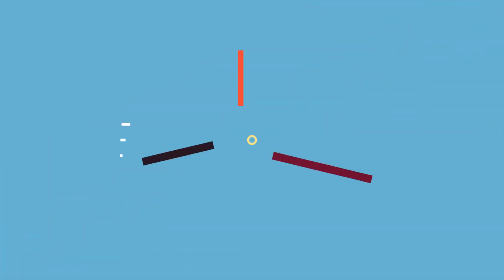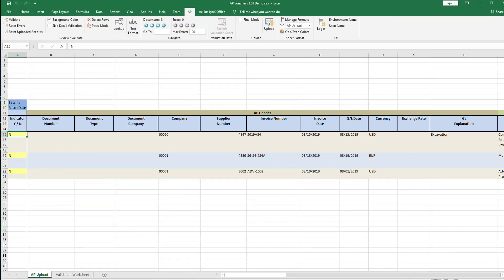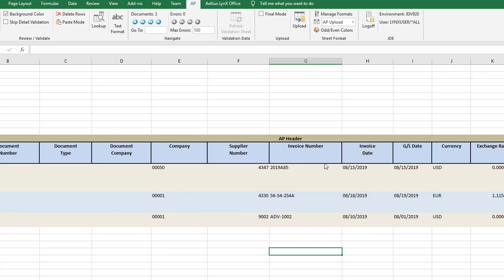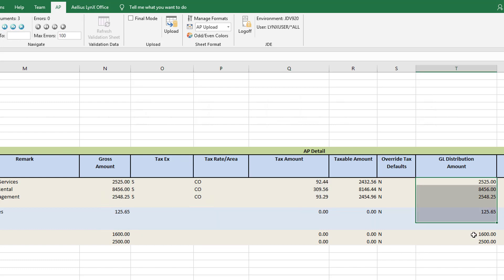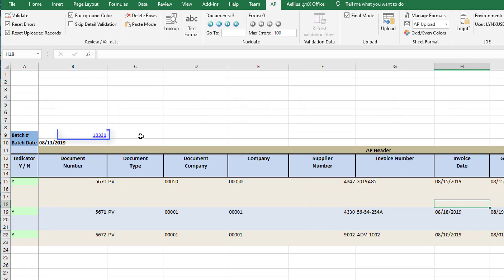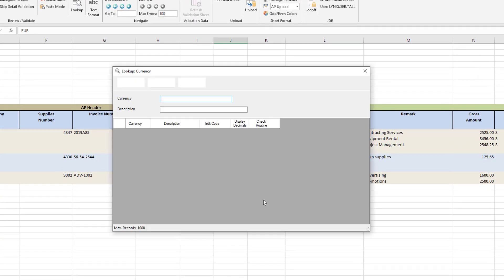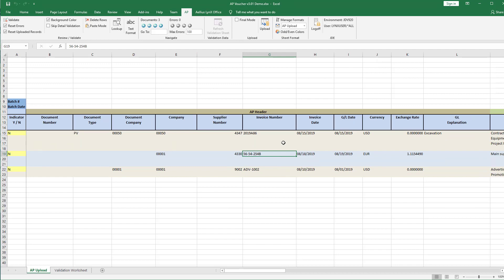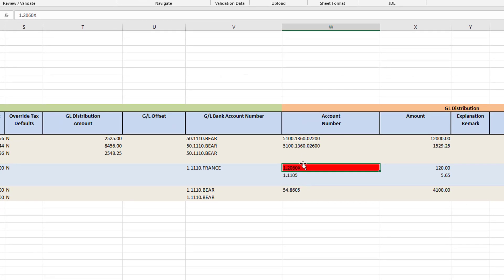Excel Upload of A/P Vouchers to JD Edwards EnterpriseOne - LynX Business Integrator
This video shows how you can directly upload A/P Vouchers to JD Edwards EnterpriseOne using LynX Office, a component of LynX Business Integrator, an Oracle Validated Integration. Watch in 1080p HD for best clarity.